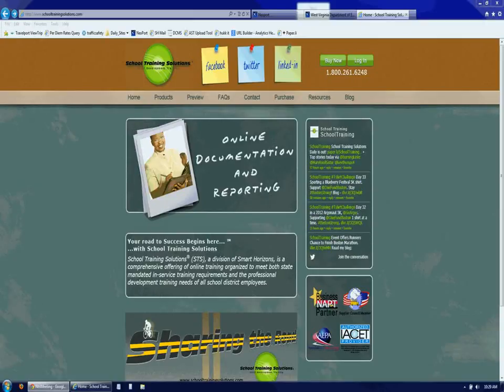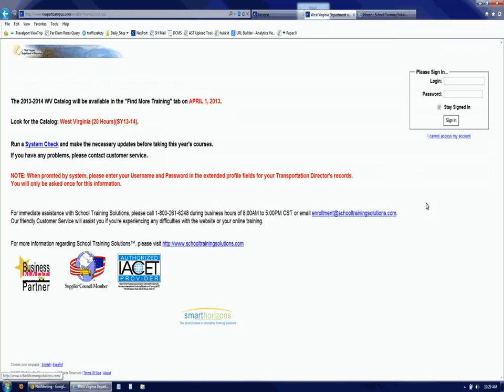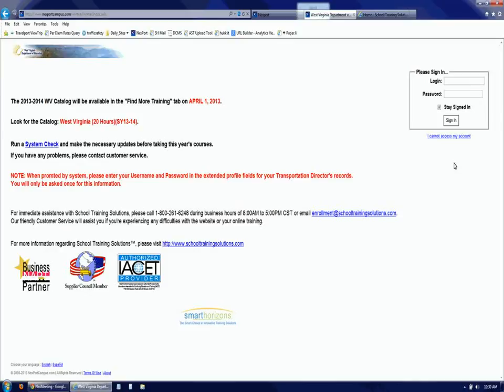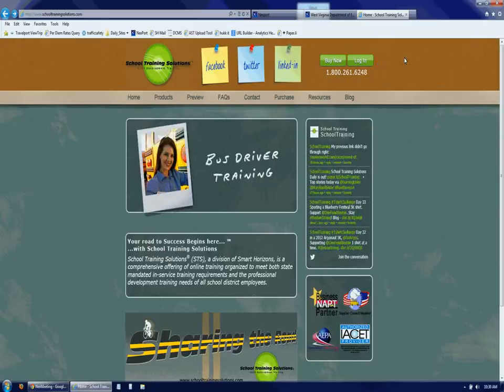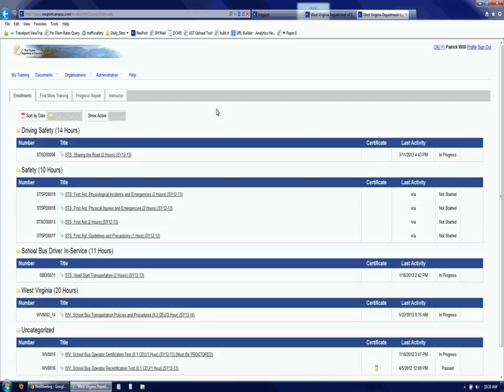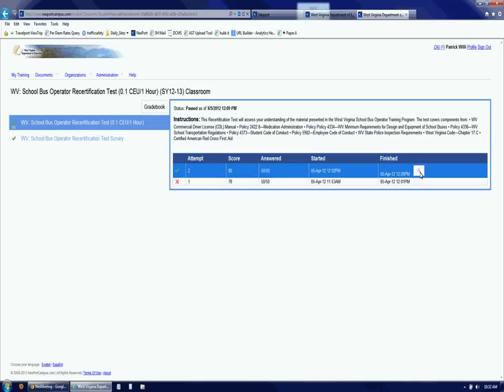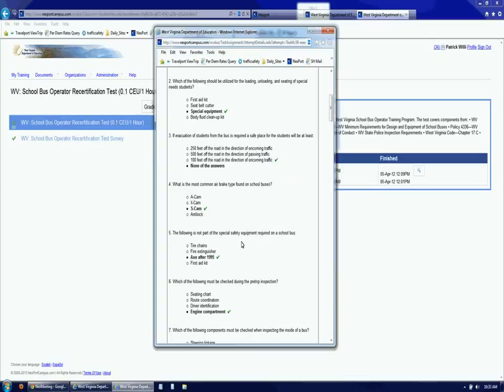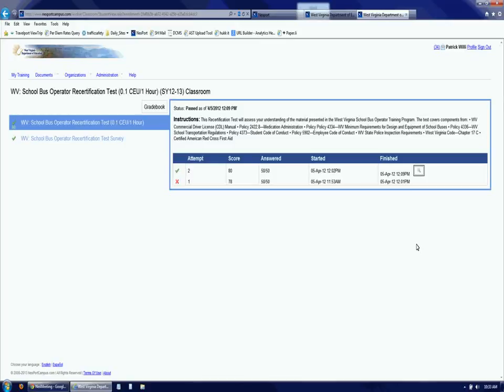Test_with_audio